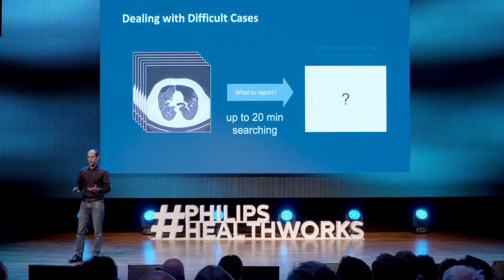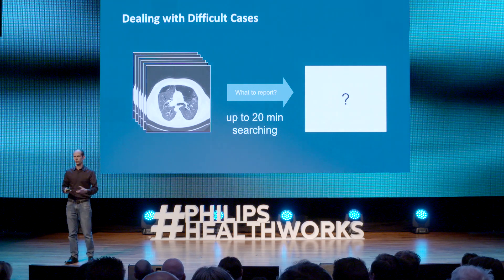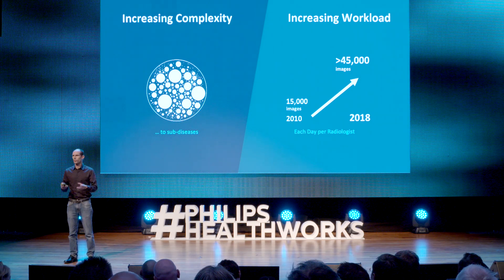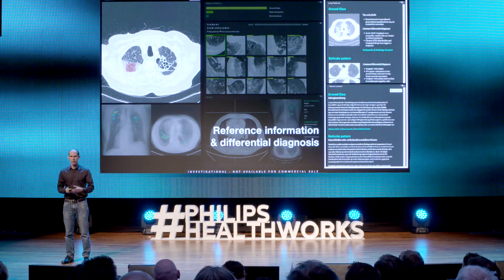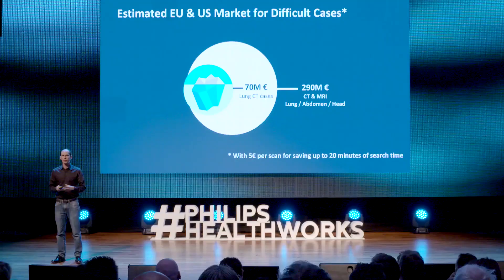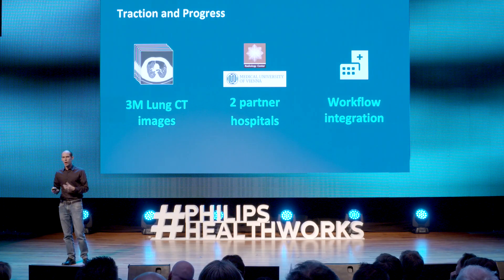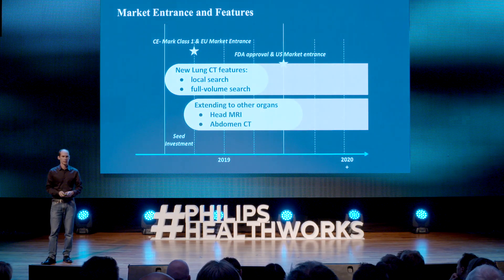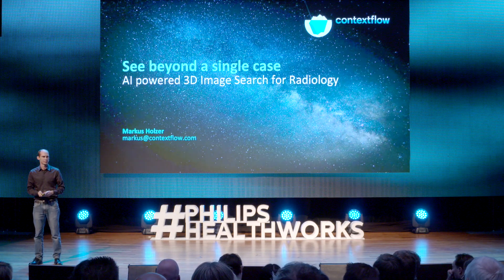Presentation by Contextflow during Breakthrough Day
Presentation by team ContextFlow during the Global Breakthrough Day by Philips HealthWorks focusing on AI in healthcare